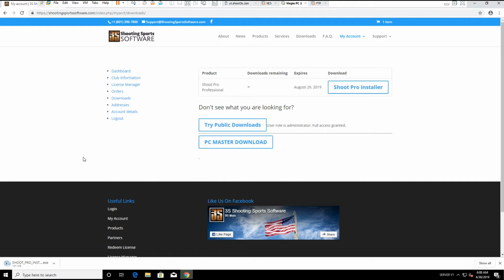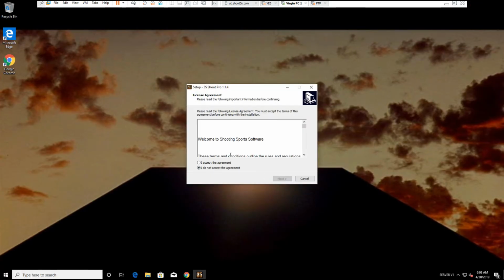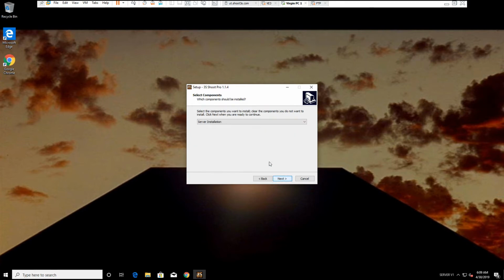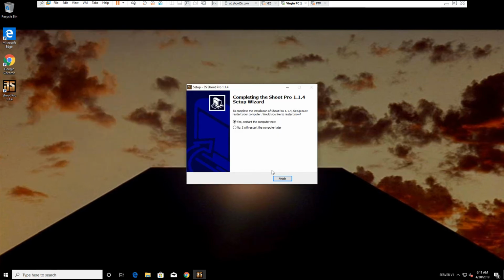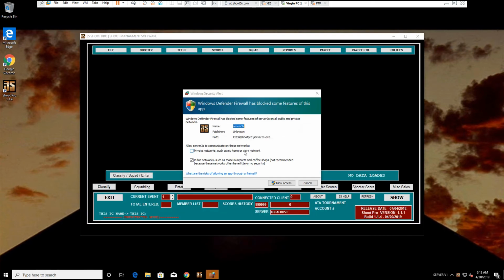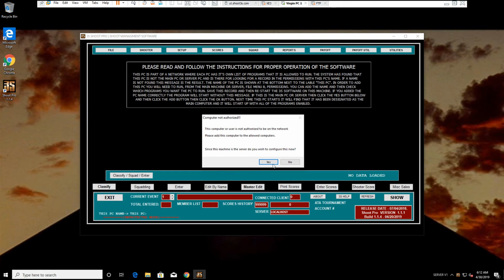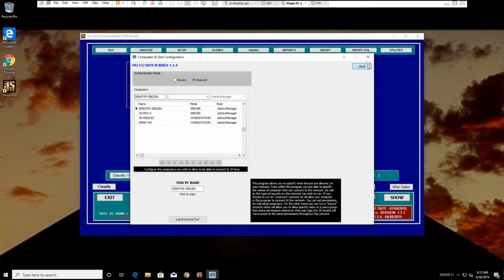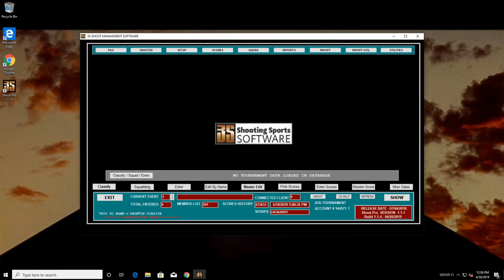Install Shoot Pro as a Server or Standalone (new) | 3S Shooting Sports Software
0:00 Intro
0:07 Download
0:25 Install
1:37 Allowing app through the firewall
2:07 Allowing the computer to access 3S
2:39 Activating 3S
2:59 Outro